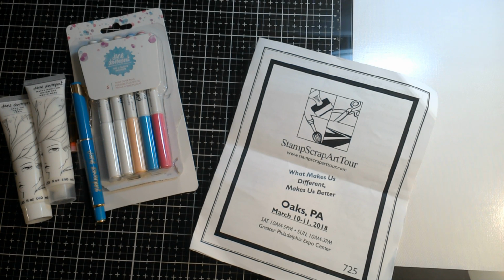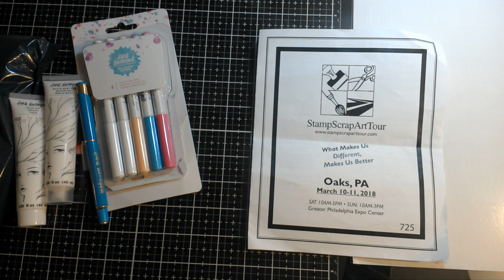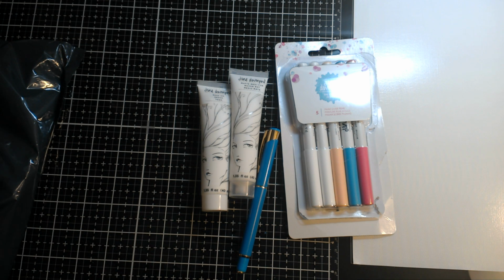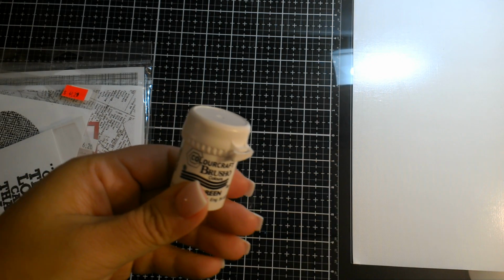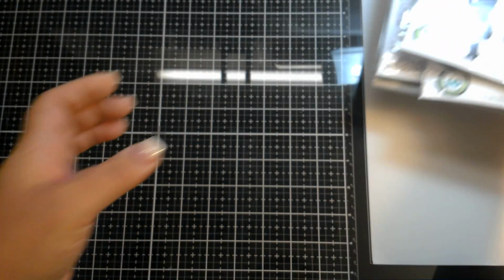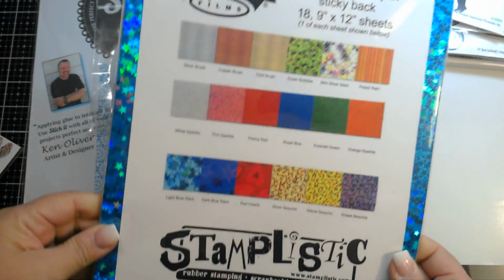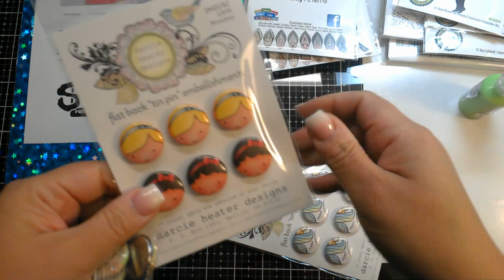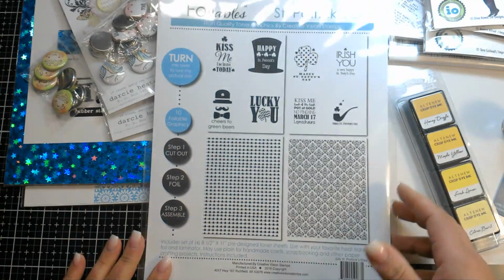StampScrapArtTour haul March 2018